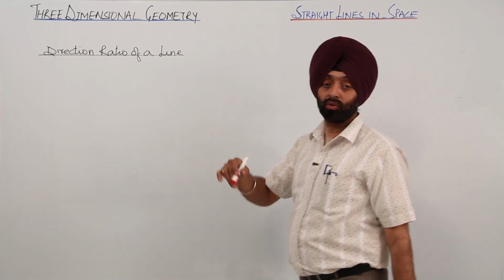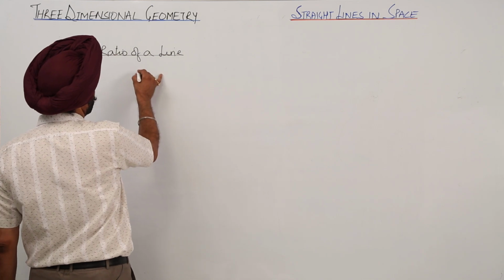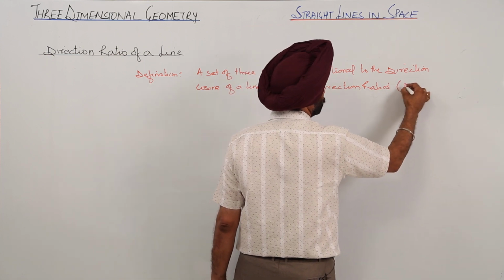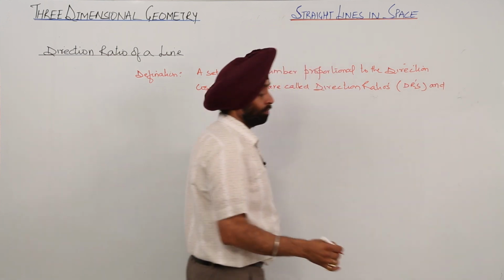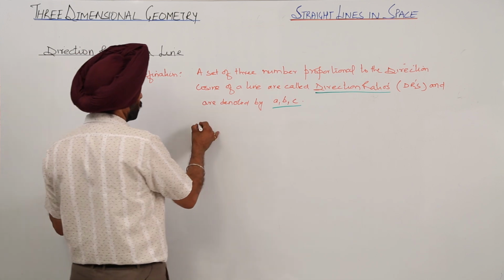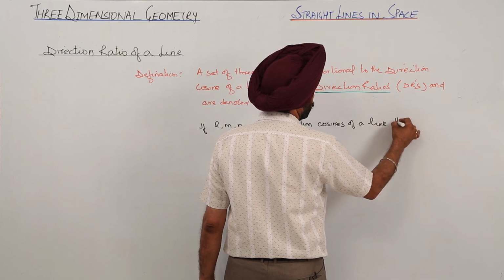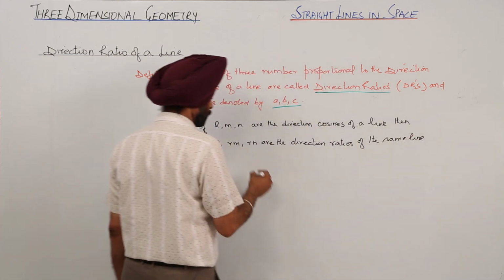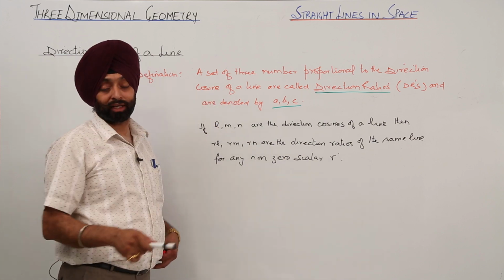MUST SEE ICSE CLASS 11 MATH l Three Dimensional Geometry l Direction Ratio of a Line l L4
Three Dimensional Geometry (ICS Class 11, chapter 24) have been explained in this bullet course and each and every minute detail has been covered so that students have a thorough understanding and can deal with any question based on this topic.